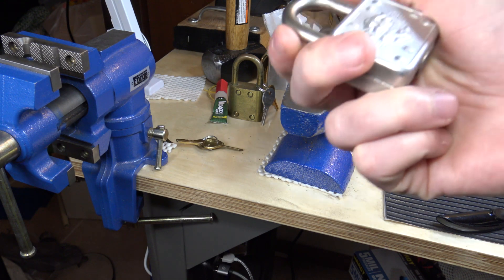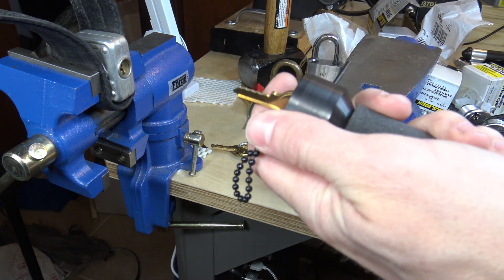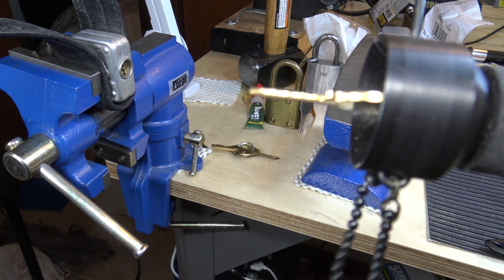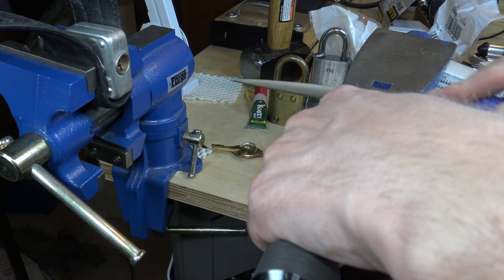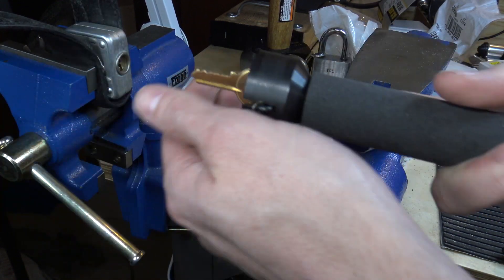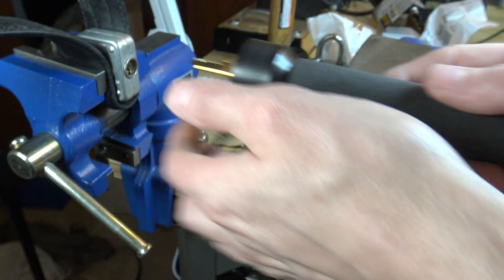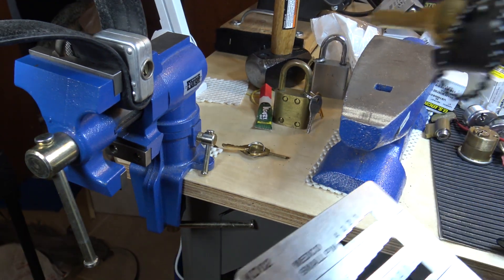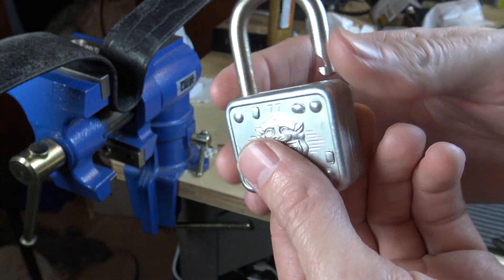(311) Impressioning a Key for a Vintage Master Lock no 77